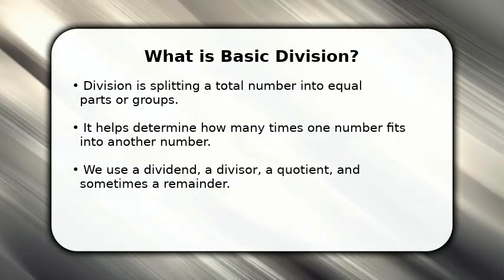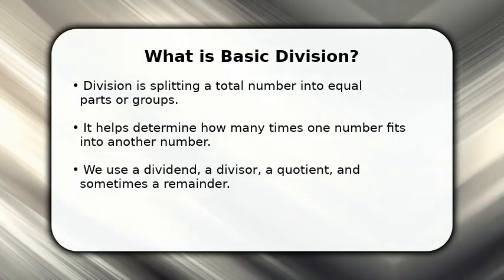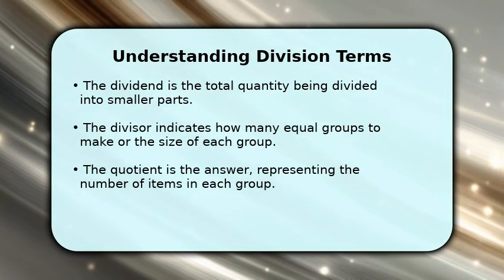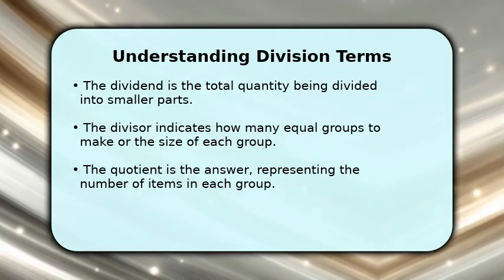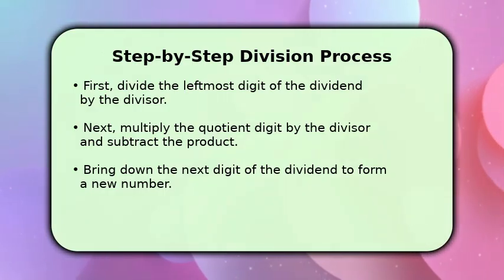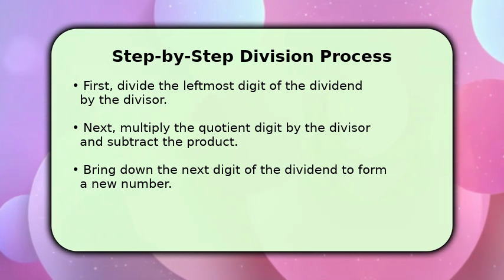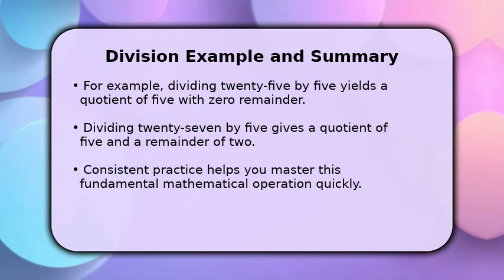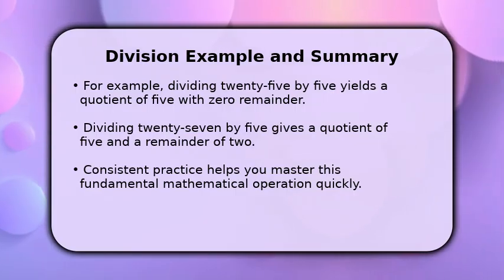How To Do Division Basic - Step By Step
▸ (x) In this video, we will cover the basics of division in a step-by-step manner. We'll start with understanding what division is and how it's used in everyday life. Then, we'll move on to explaining the concept of dividend, divisor, quotient, and remainder. Throughout the video, we'll use simple examples to illustrate each step, making it easy for beginners to grasp the concept. By the end of this video, you'll be able to perform basic division operations with confidence.